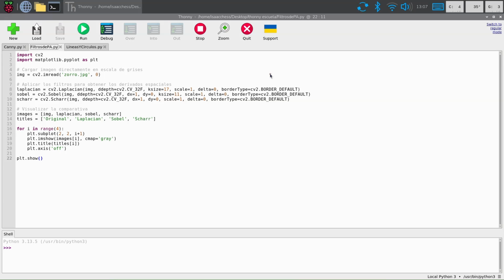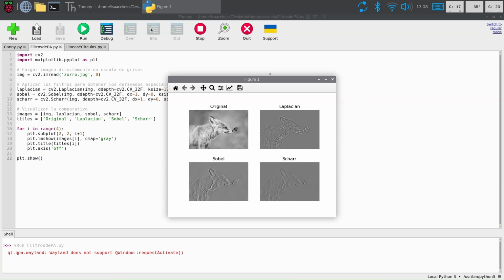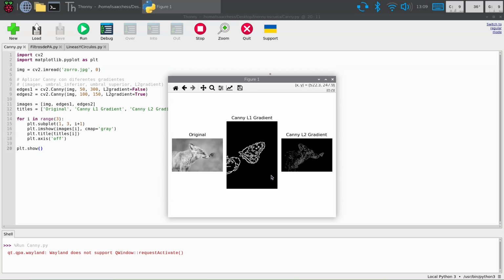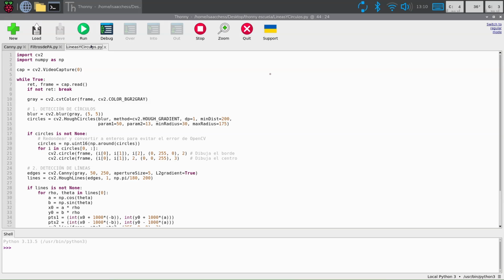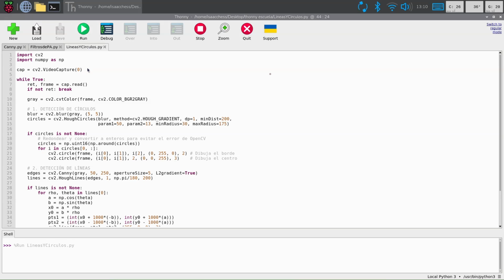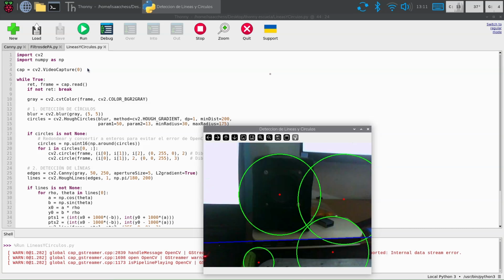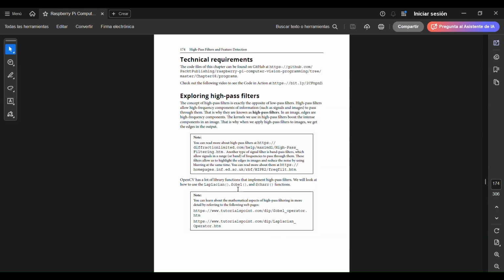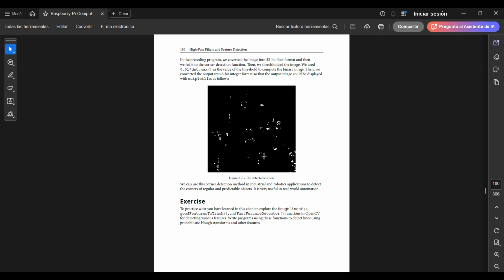High Pass Filters and Feature Detection